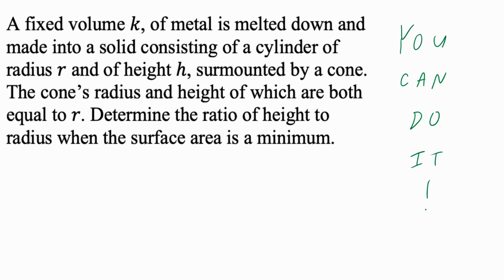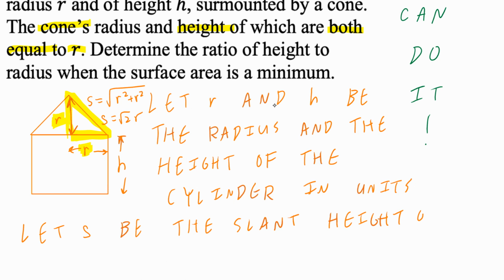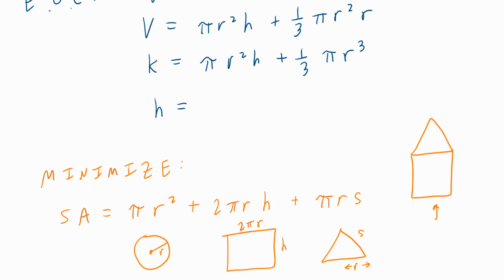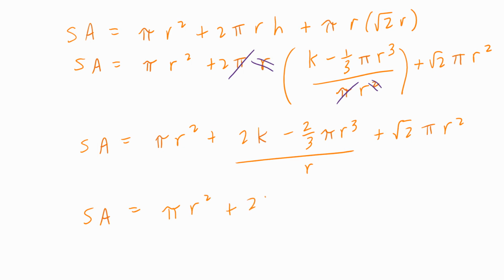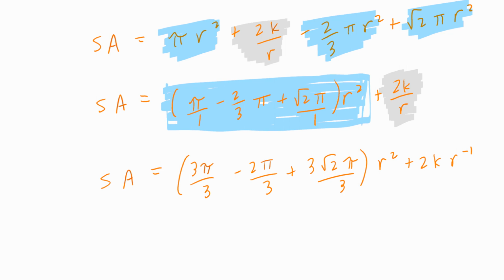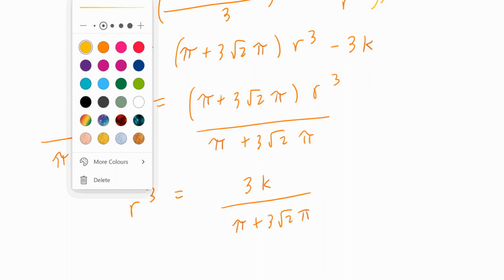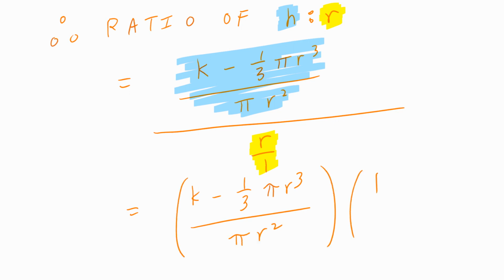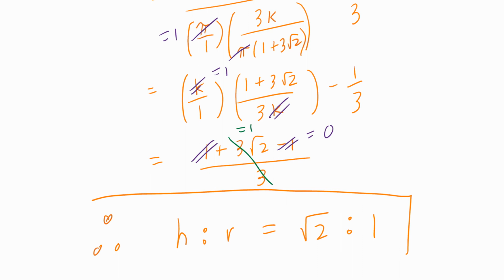A fixed volume k, of metal is melted down and made into a solid consisting of a cylinder of radius r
A fixed volume k, of metal is melted down and made into a solid consisting of a cylinder of radius r and of height h, surmounted by a cone. The cone's radius and height of which are both equal to r. Determine the ratio of height to radius when this surface area is a minimum.